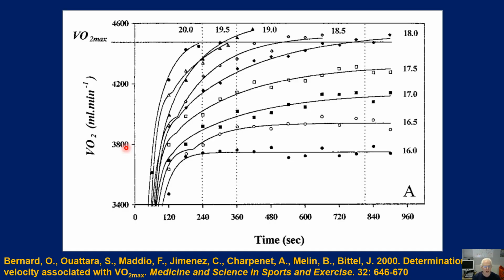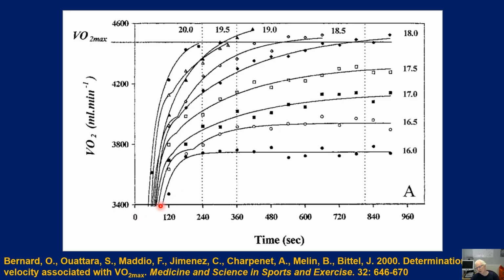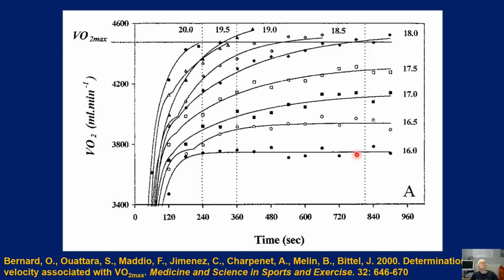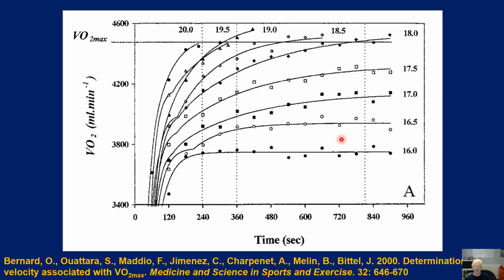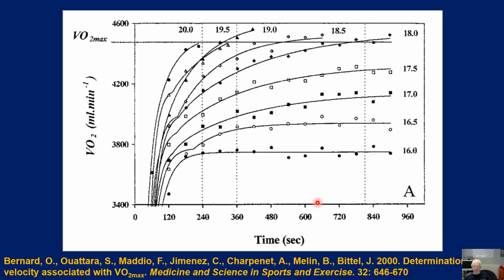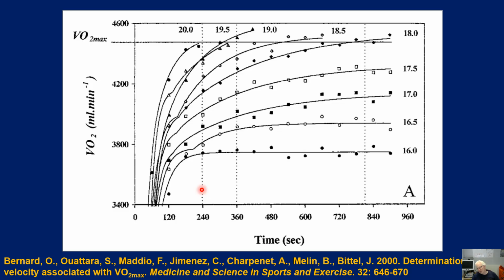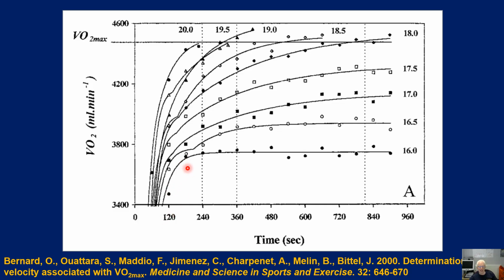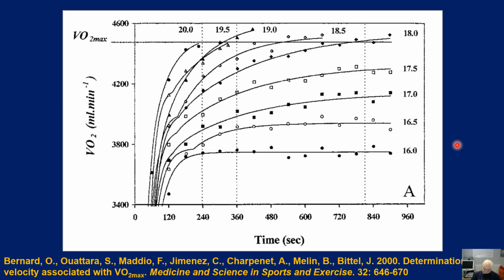Protocols for Assessing Economy